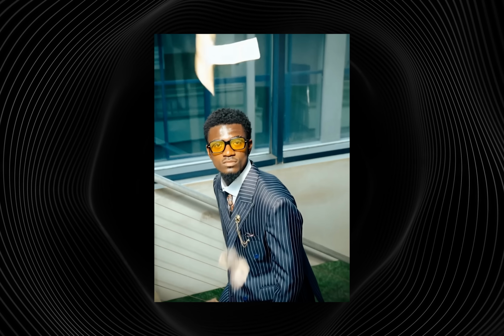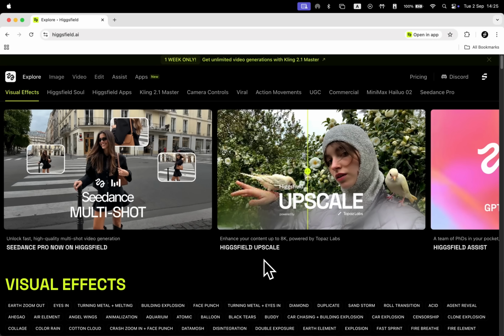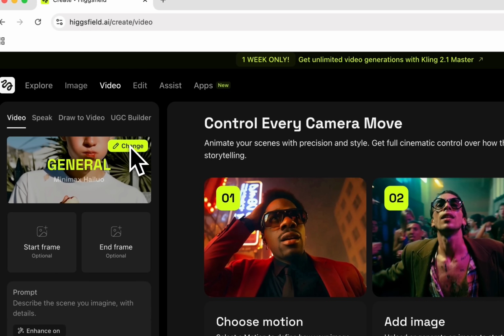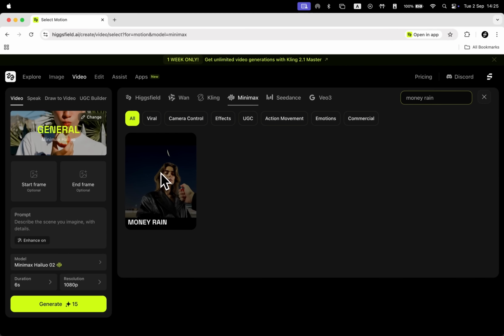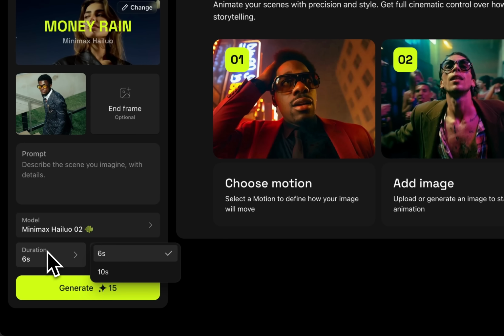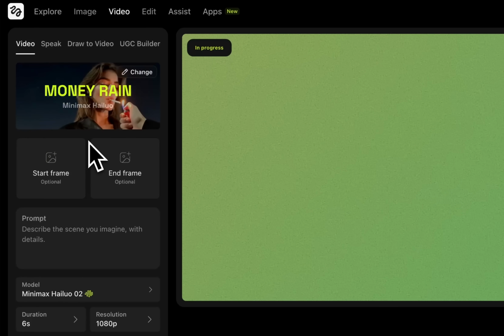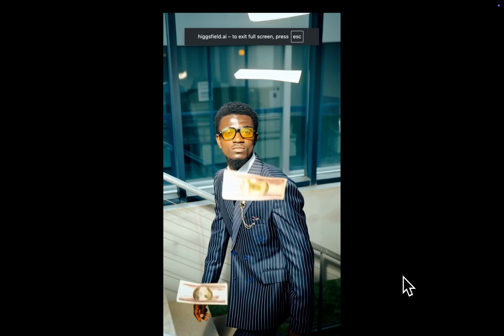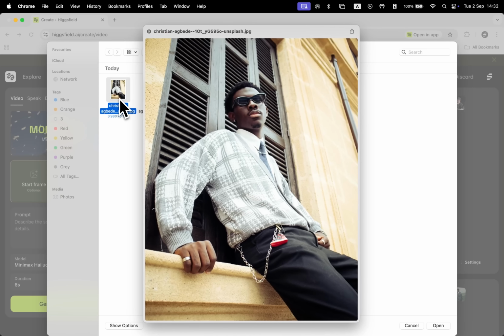How to Make AI Money Rain Effect using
Hey everyone! In this video, I’m going to show you how to turn any photo into a cash rain animation using Higgsfield and the Minimax Hailuo AI model. If you’ve ever wanted to create this without 3D software, this video is for you.

What's in this video:
0:00 - Intro
0:07 - Higgsfield Website
0:16 - Select Minimax Hailuo AI Model
0:37 - Multiple Example Generations
1:06 - Outro